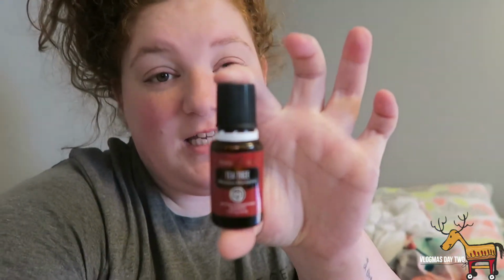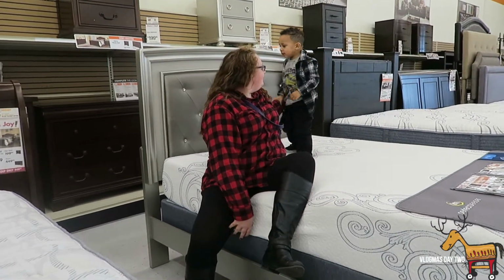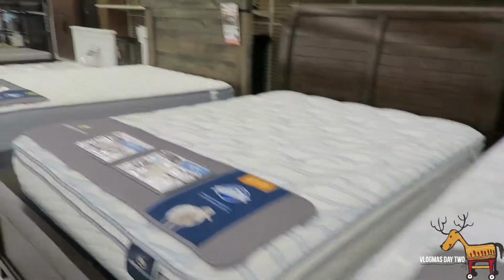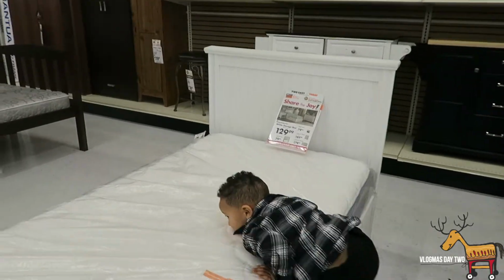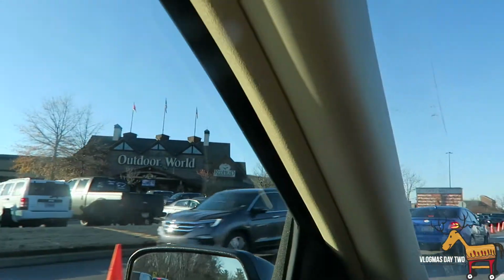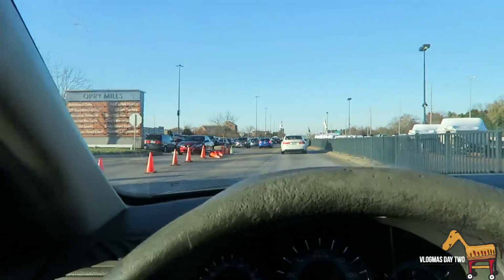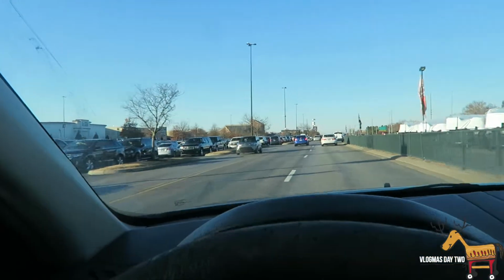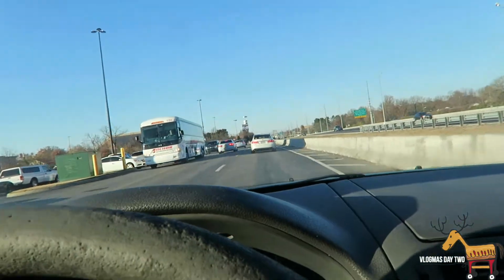Vlogmas Day Two: Nashville, Humane Society, Surprising a Friend?! || Brianna Noelle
Today was SUCH a fun day. What did you do today?

The Way We Go - Jordan Naomi